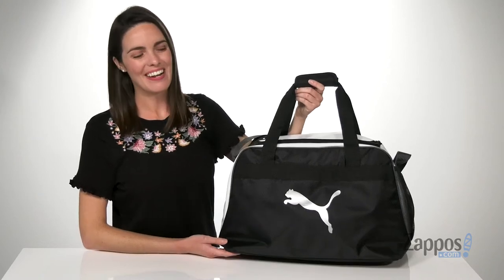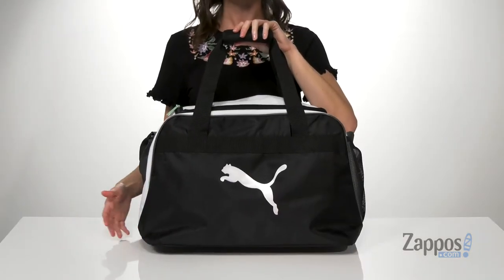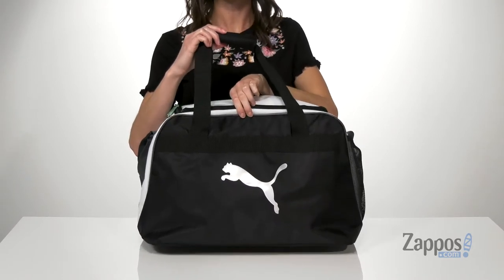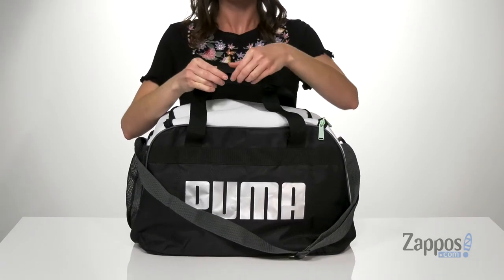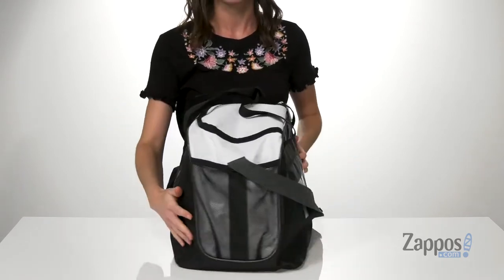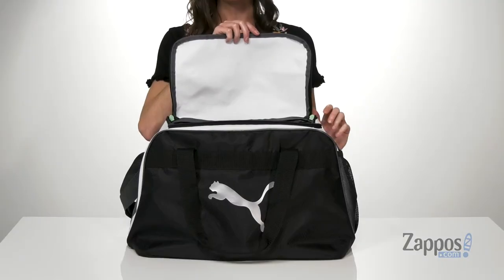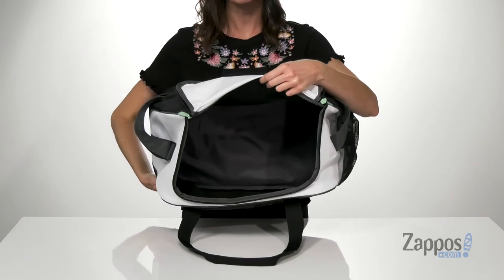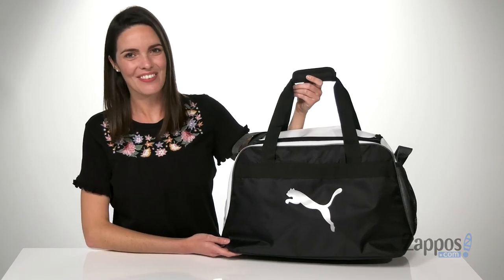PUMA Evercat Defiance Duffel Bag SKU: 9362854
The PUMA&reg; Evercat Defiance Duffel Bag shows off a reflective brand logo detail at front in a durable polyester construction so it can withstand your intense gym sessions.
Dual handles with cross-body strap.
Exterior slip pocket.
Lined interior features spacious compartment.
Flat bottom.
Imported.